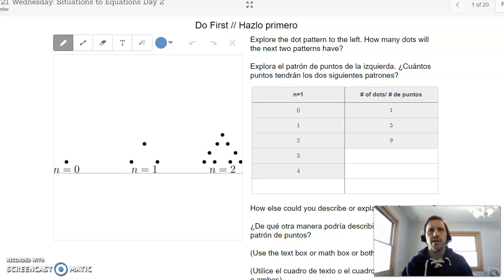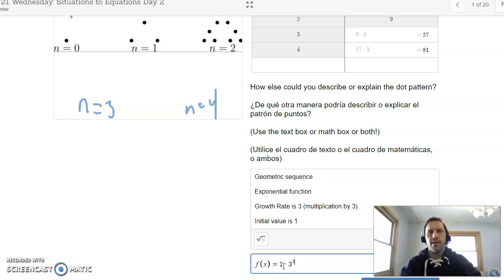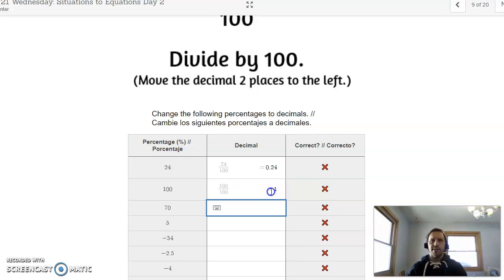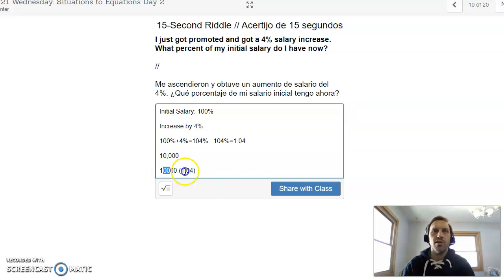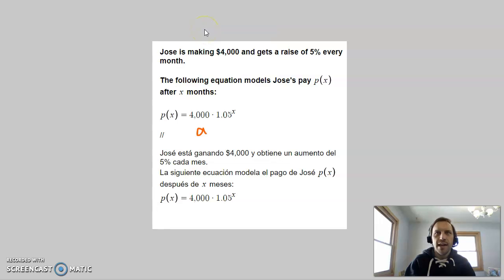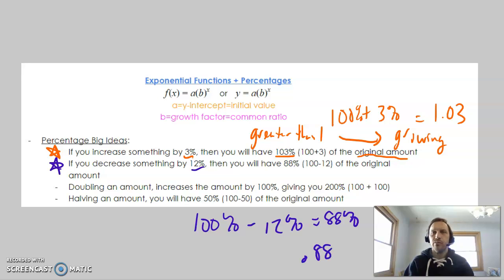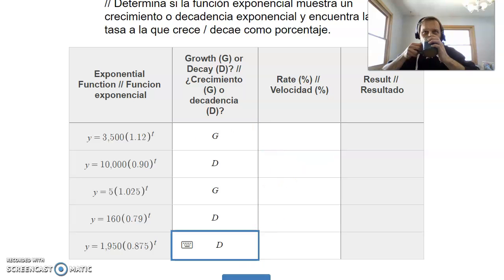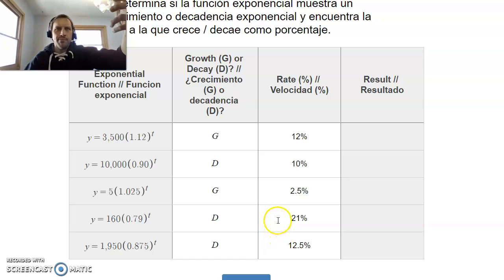Class Recap: Growth/Decay with Percent Part 1